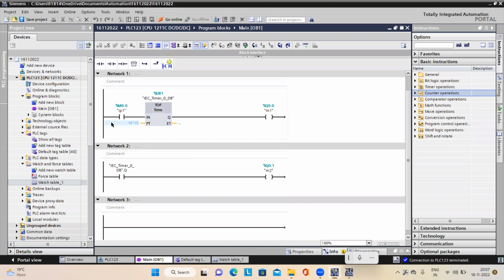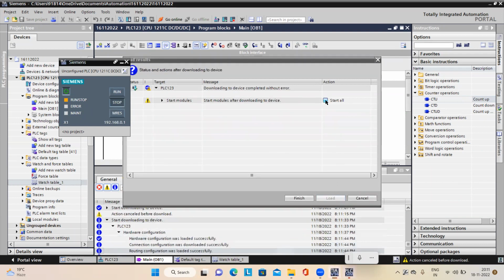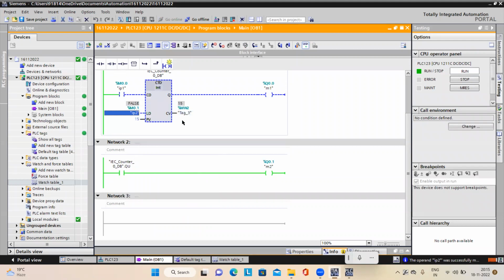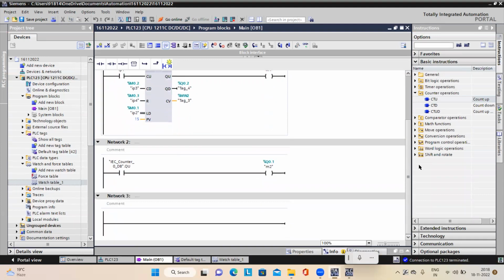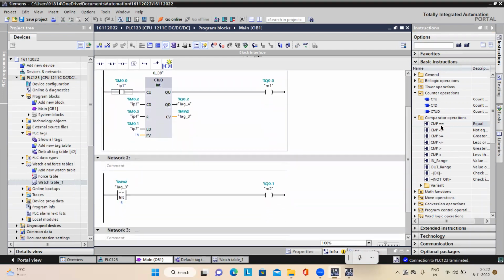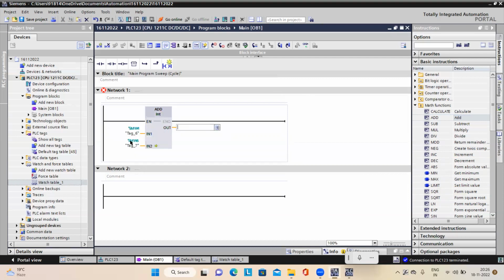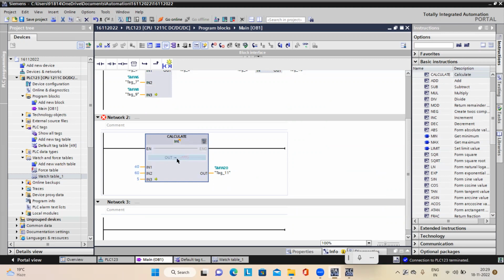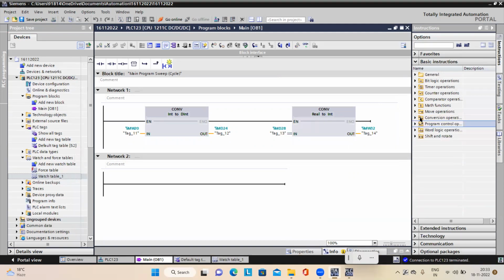LECTURE#4: TIA PORTAL V14.0 WITH S7-1200 CPU USING PLCSIM